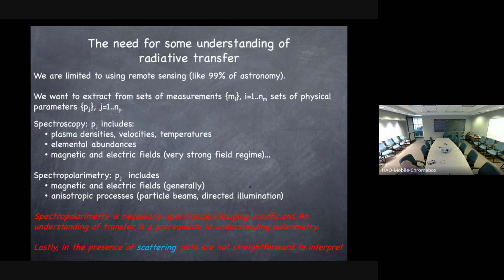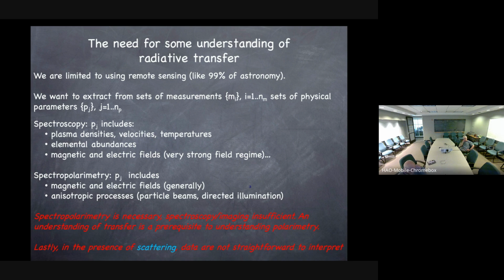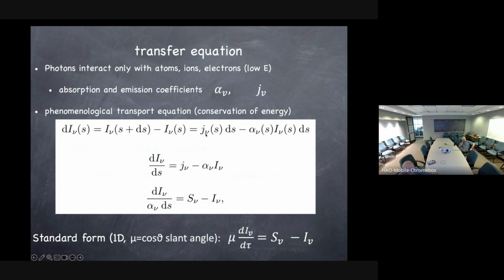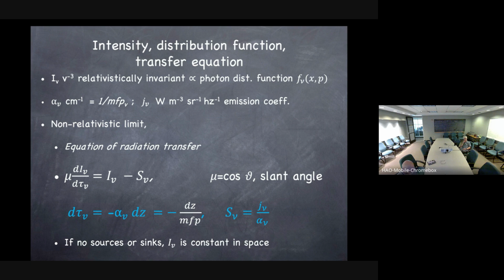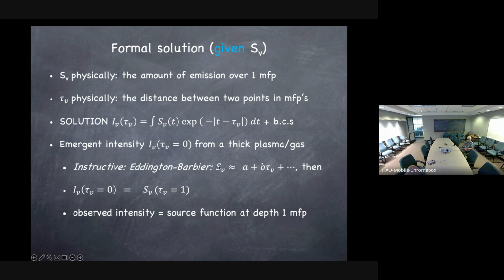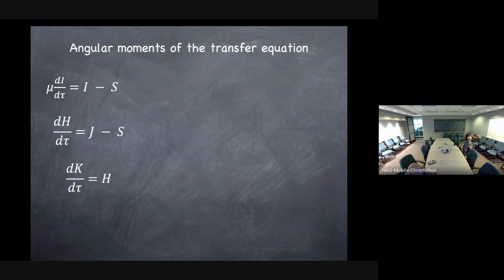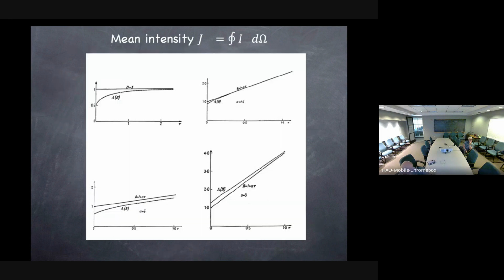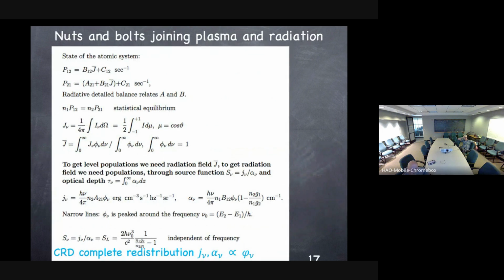2024 09 27 Coupling of plasma, atoms and radiation